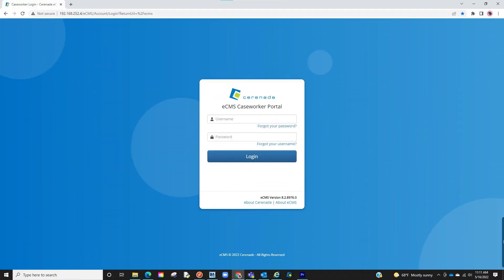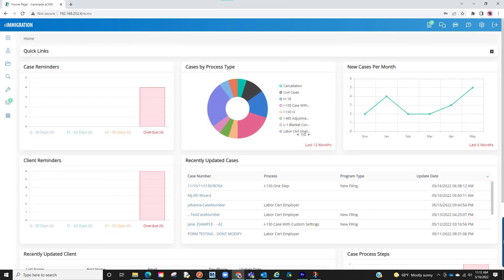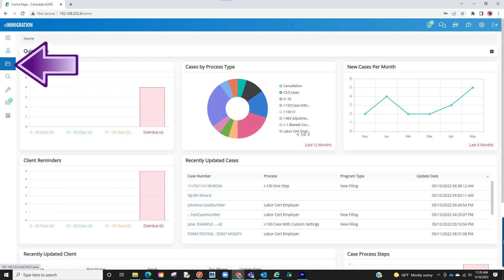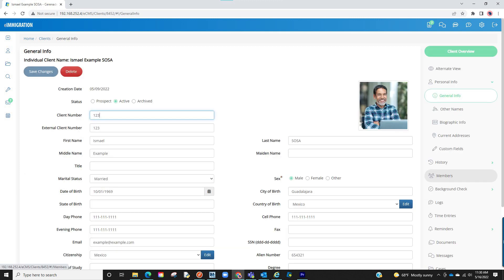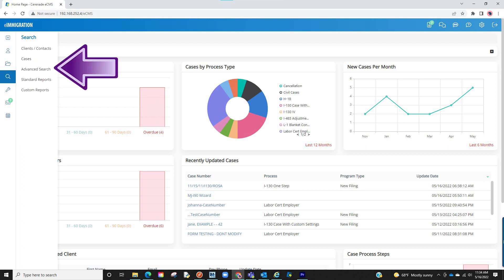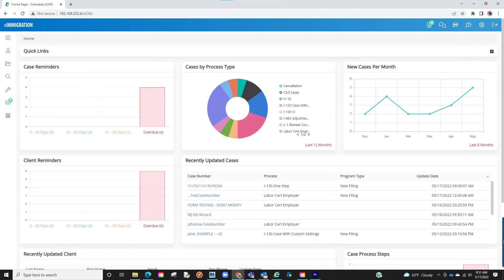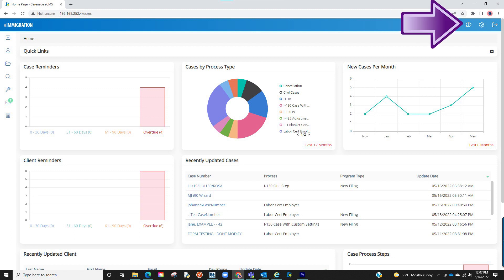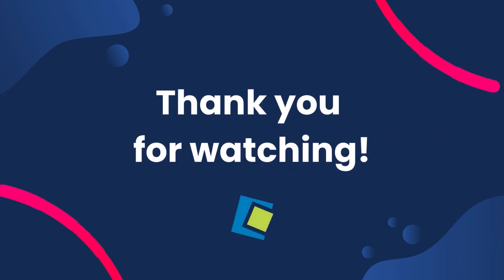Explore The New User Interface | eIMMIGRATION by Cerenade